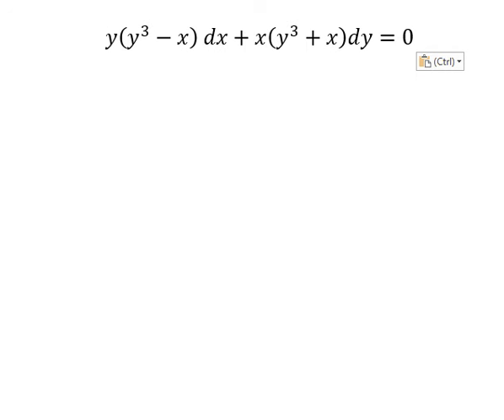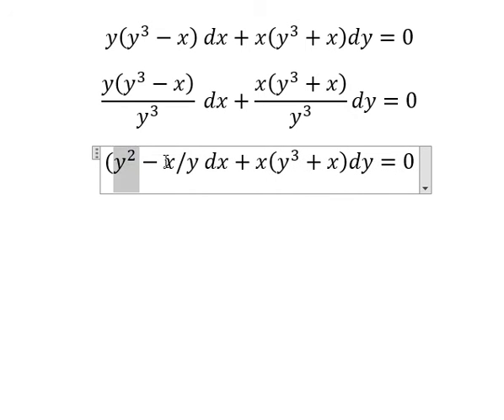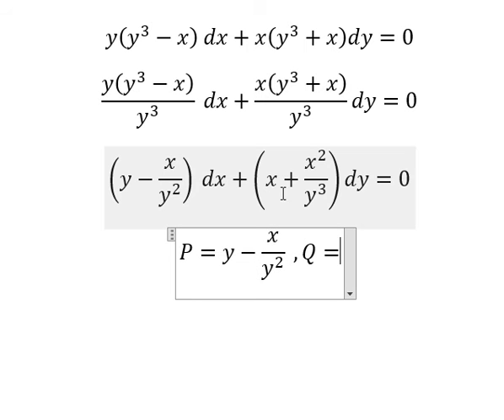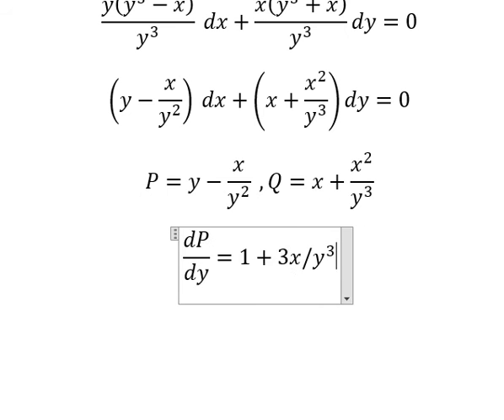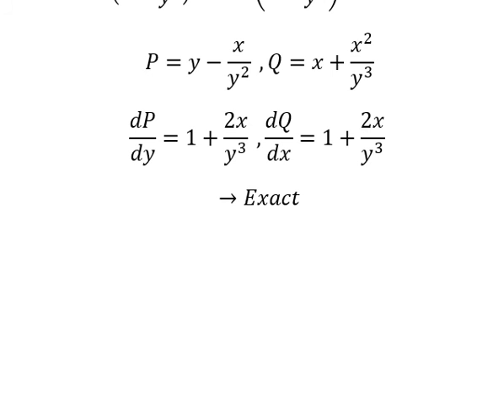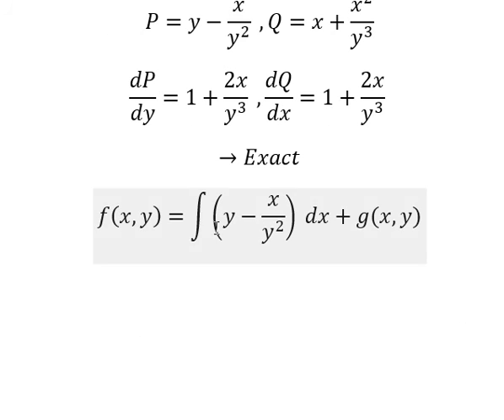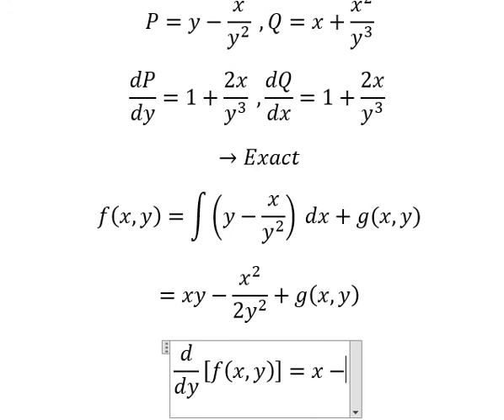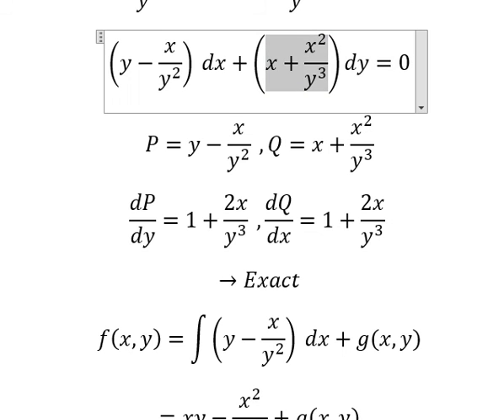Calculus Help: Exact Differential Equations - y(y^3-x) dx+x(y^3+x)dy=0 - Techniques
Here is the technique to solve this differential equation by exact and how to find them in step-by-step